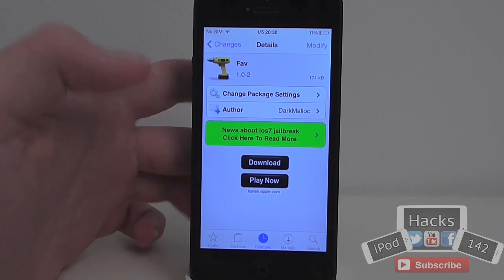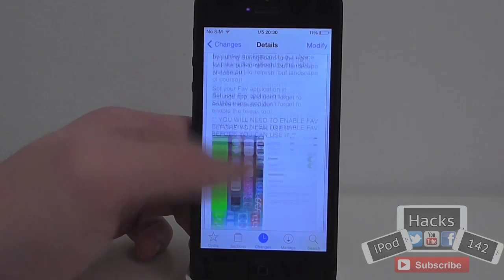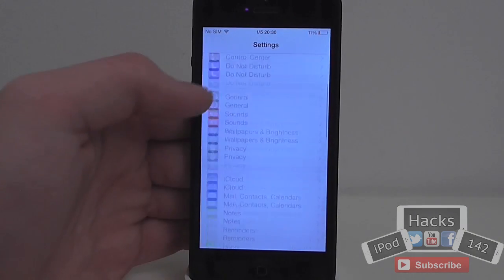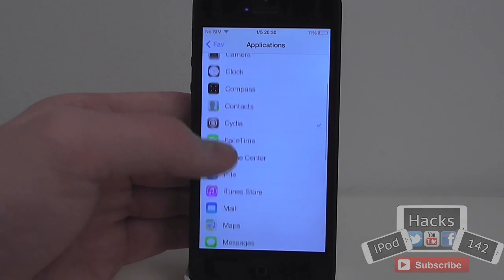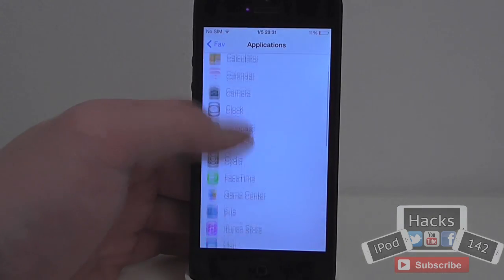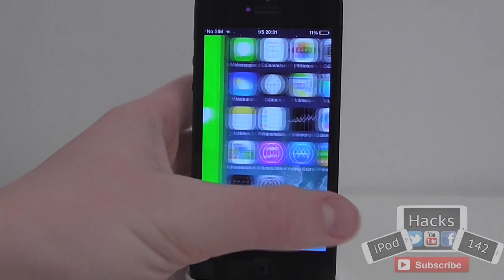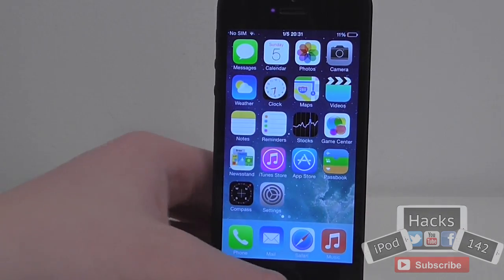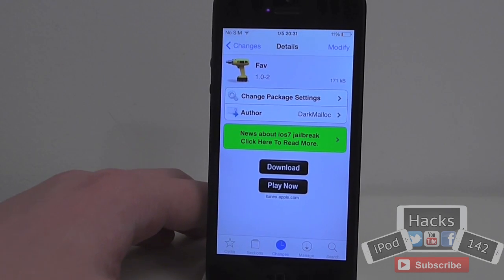Open Any App By Swiping On the Springboard | Fav Cydia Tweak Review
Name: Fav
Price: Free!
Repo: BigBoss
Developer: DarkMalloc